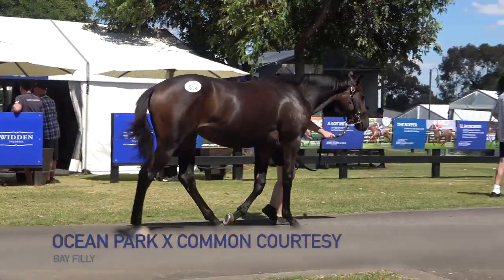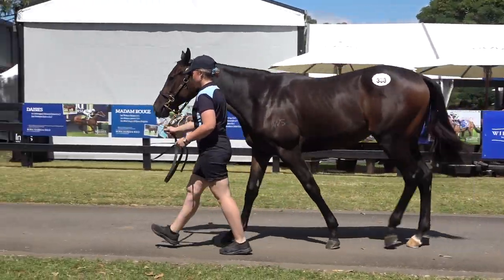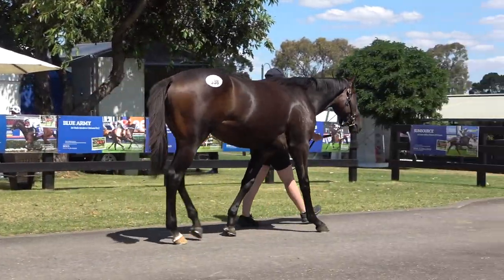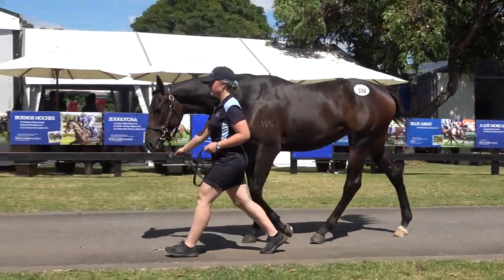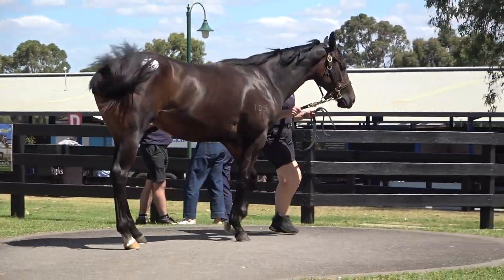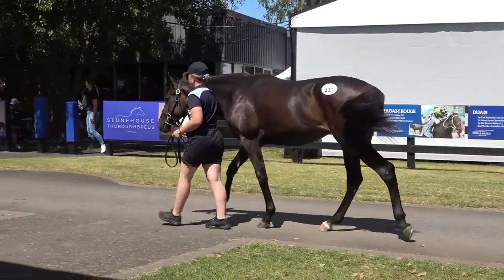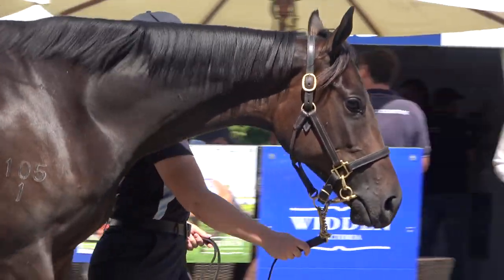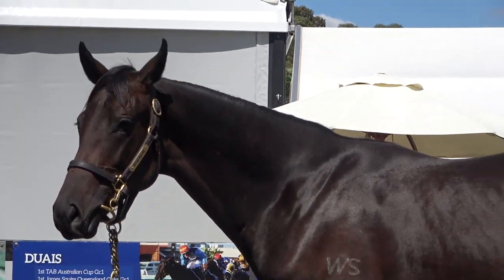Inglis Premier Ocean Park x Common Courtesy Filly